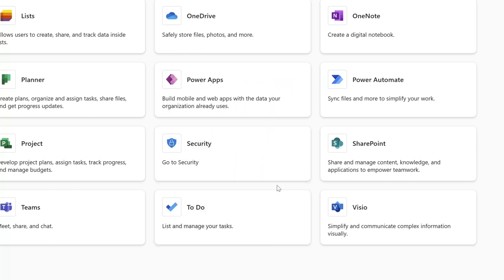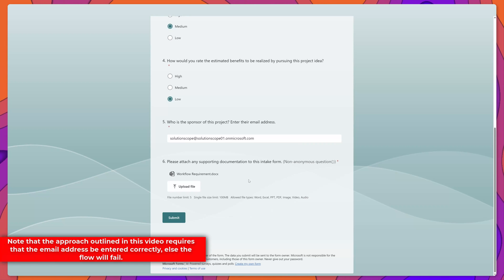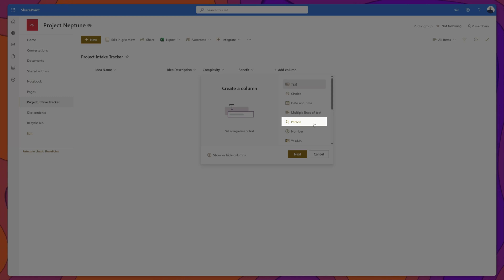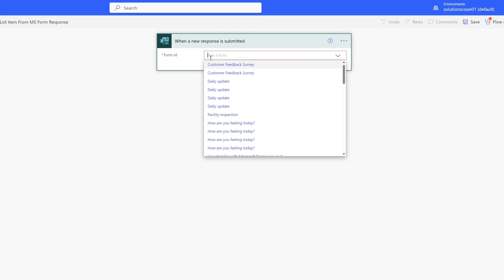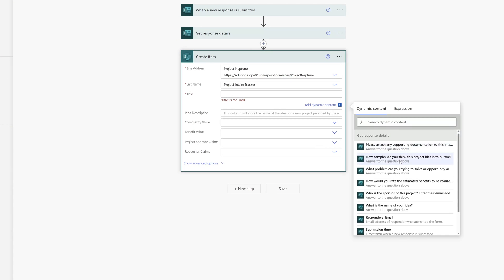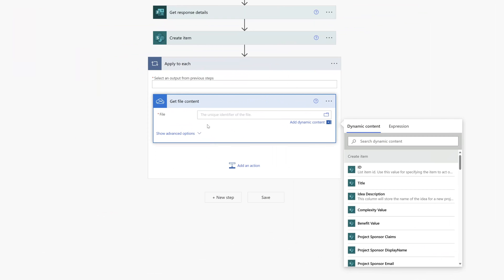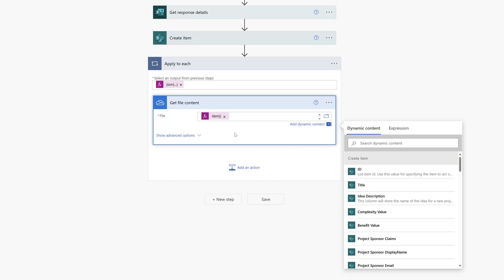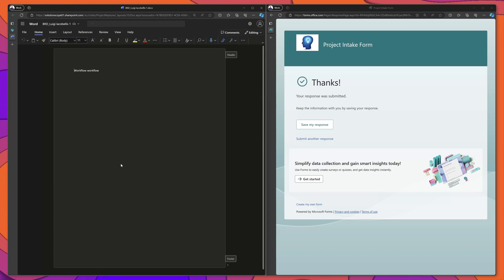How To Save Microsoft Form Responses To A SharePoint List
This Power Automate tutorial will demonstrate how to create SharePoint list item from Microsoft form and how to use MS forms to populate SharePoint list. Specifically, this tutorial will demonstrate a complete
ms form to SharePoint list, MS form to SharePoint and MS form to SharePoint list flow solution. This video will present all of the steps to send Microsoft form response to SharePoint list and to save Microsoft form responses to SharePoint list. It is important to note that this video will also cover the steps to transfer MS form to SharePoint list with attachment. This MS form to SharePoint list power automate workflow can be used to populate SharePoint columns with the responses provided to Microsoft Form questions. This Microsoft form to SharePoint list power automate workflow solution will also cover how to use Expressions in Power Automate to access properties of Microsoft Form attachments that can be passed to the SharePoint list item. The
Microsoft form to SharePoint list example covered in this video considers the scenario where an organization is using Microsoft Forms to intake project proposals from employees and pass the Microsoft form response to SharePoint list. Also note that you can follow the steps in this video to save Microsoft forms multiple answers to SharePoint list. Lastly, this video will answer the following questions: how do i save Microsoft form responses to SharePoint list, how do I send Microsoft forms responses to SharePoint list, Can Microsoft Forms feed into SharePoint list?, Can you move Microsoft Forms to SharePoint?, How do I get data from Microsoft Forms to SharePoint list?, How do I create a form to populate a SharePoint list?, Can Microsoft Forms connect to SharePoint list? And How do I store Microsoft form responses in SharePoint list?.

Found this video helpful? Say thanks by "Buying Me a Coffee"

❓Looking for support with an issue or to get a response to a question - submit it

Timeline
0:00 - Intro
0:19 - How To Create A Microsoft Form
2:47 - How To Create A SharePoint List
7:02 - Create MS Form To SharePoint List Power Automate Workflow
11:15 - Create Power Automate workflow to pass MS form attachments to SharePoint List item
12:08 - Explanation for use of Power Automate expressions
17:43 - Testing the workflow